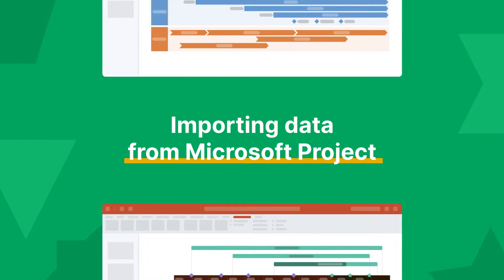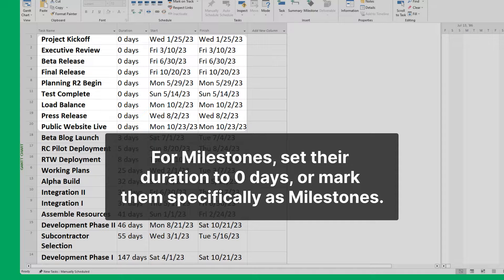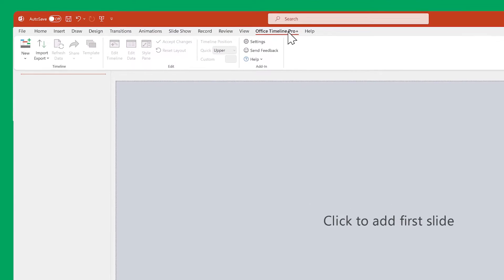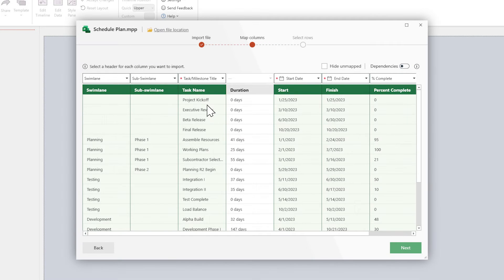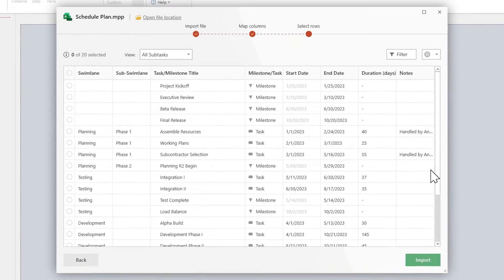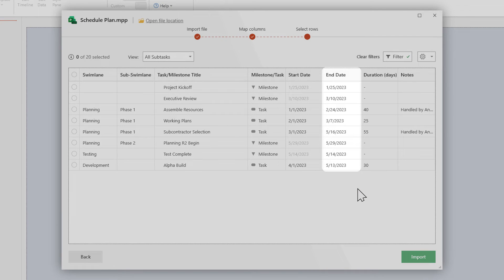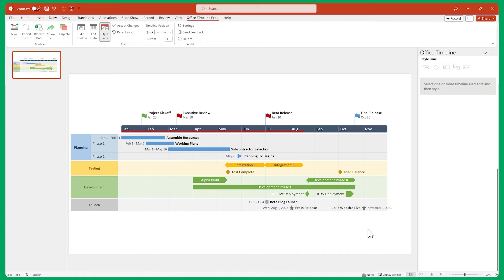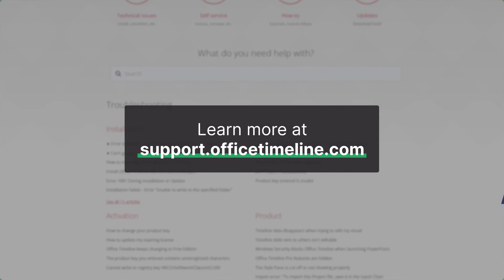Import from MS Project | Office Timeline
The Office Timeline add-in allows you to transform Microsoft Project data into PowerPoint timeline and roadmap slides quickly and easily. In this video, you will see how to:

* Import your Project data as a standard timeline or Gantt chart
* Select the level of detail and desired rows to import
* Apply a template or style to your imported timeline
* Import your Project data directly into a Swimlane template

0:00 Intro
0:20 1 Set up your Project plan
0:49 2. Importing your Project File
1:16 3. Mapping the columns
1:32 4. Select rows
2:39 Refresh data